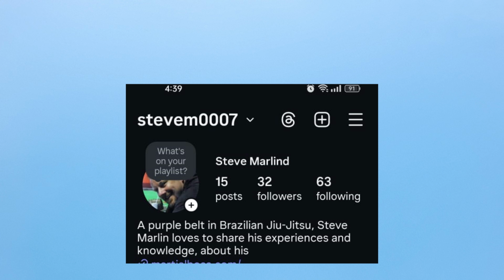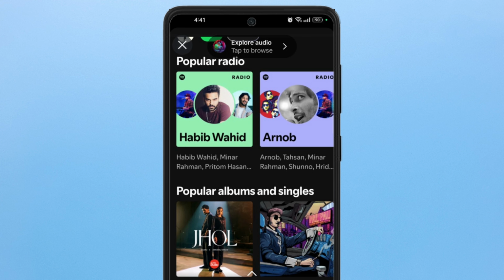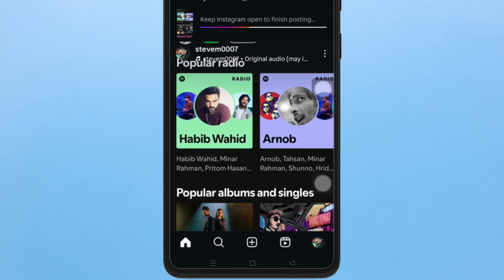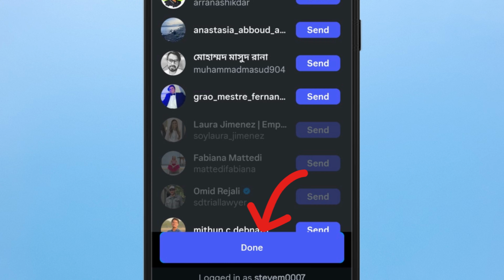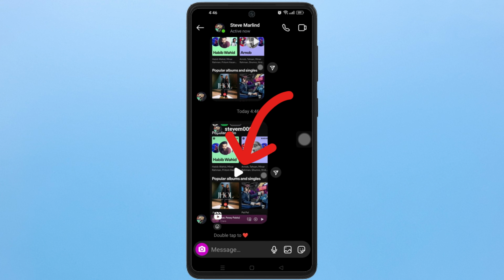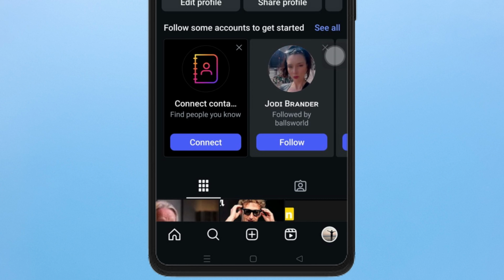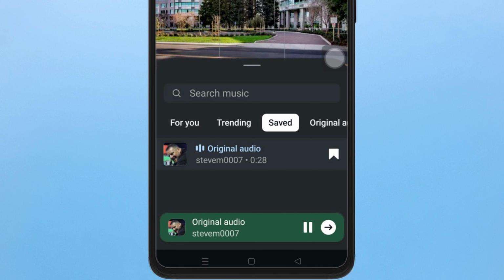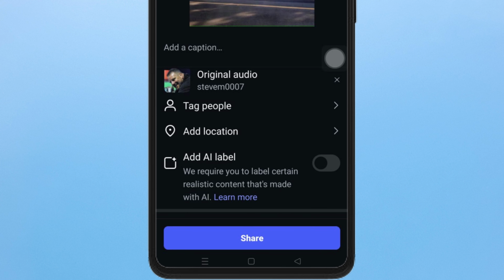How To Add Your Own Music To Instagram Post?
Learn how to add music to Instagram Stories and posts in this simple step-by-step guide for 2025.

Can you add your own music to Instagram?
How do I import audio into Instagram?
How do you add music to an Instgram post?